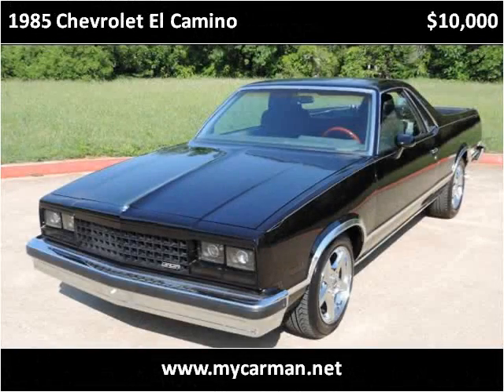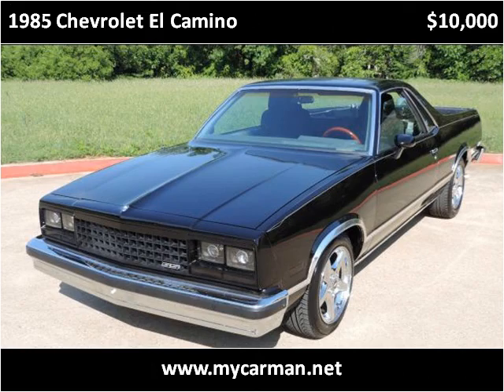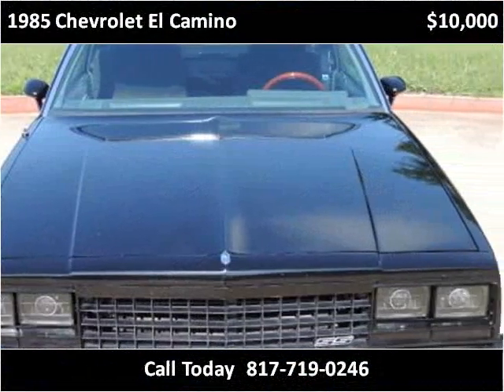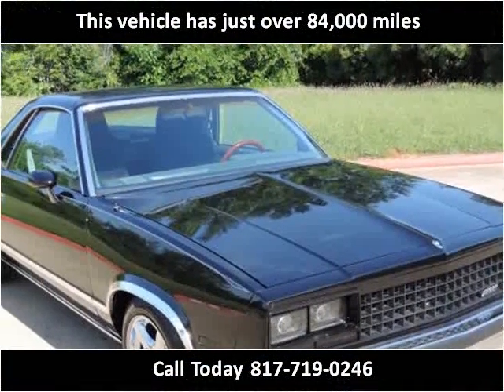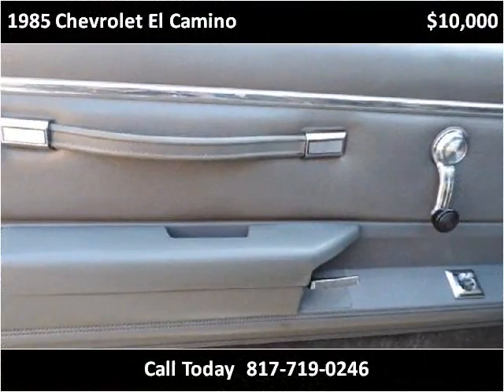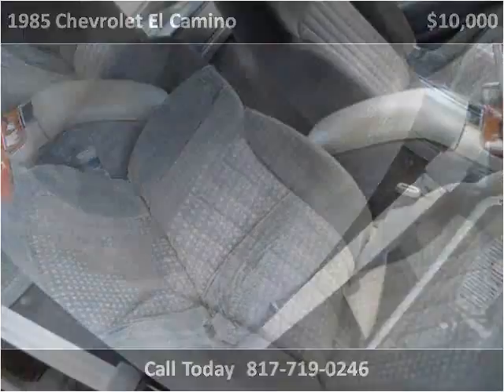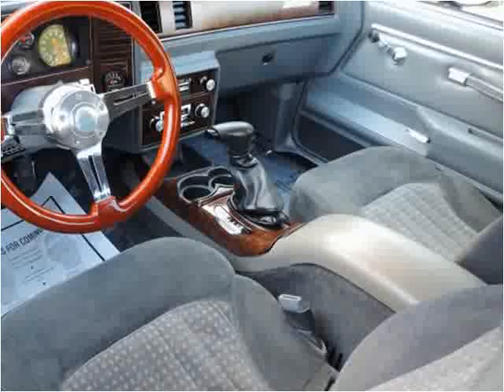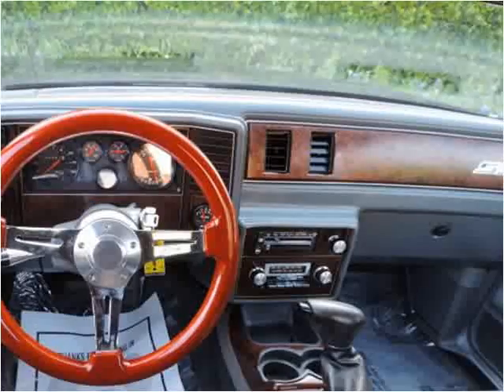1985 Chevrolet El Camino Used Cars Arlington Dallas Fort Wor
This 1985 Chevrolet El Camino is available from My Car Man.